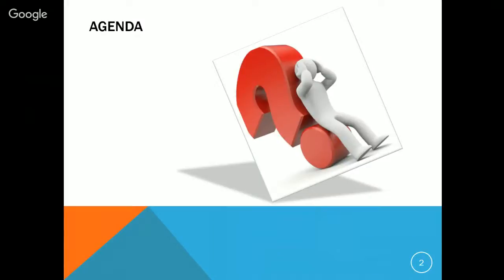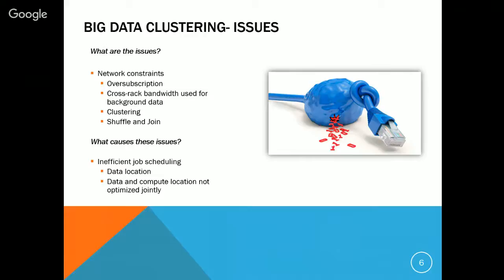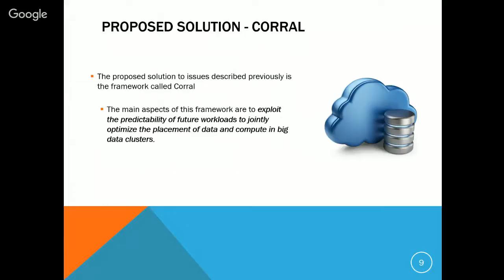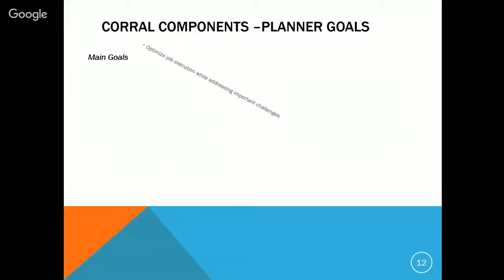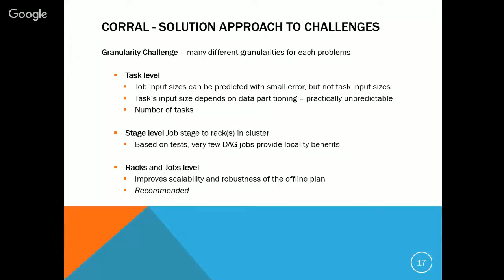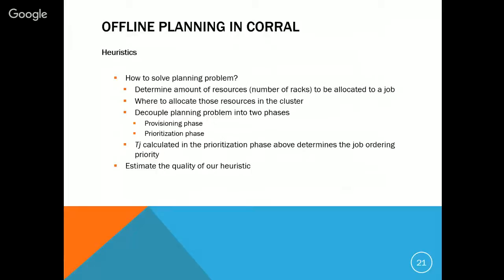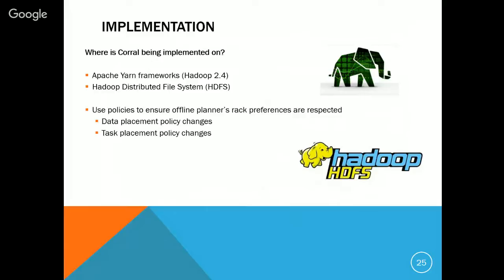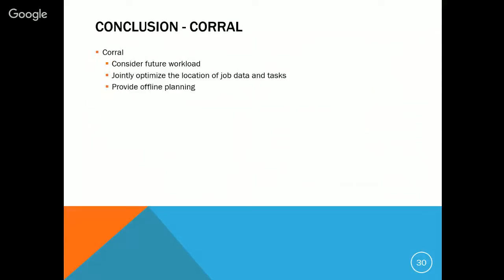CS 643 - Presentation Group 3